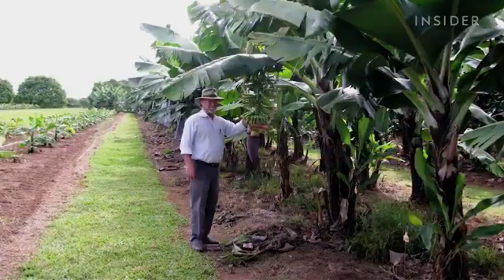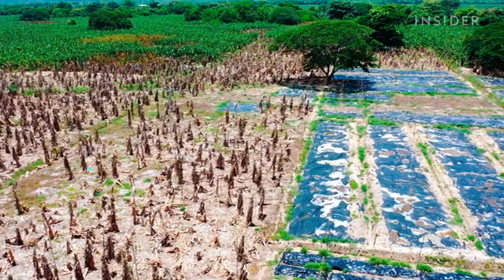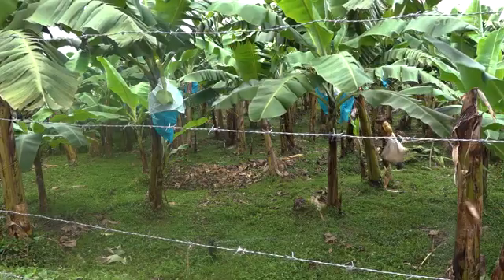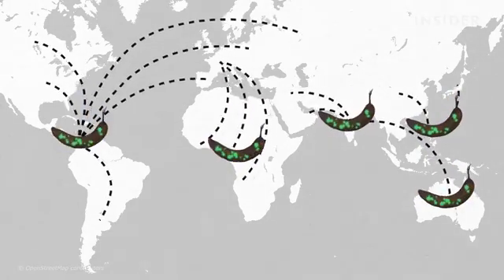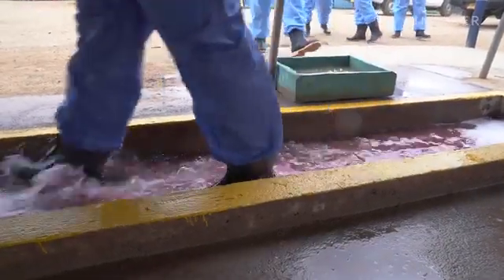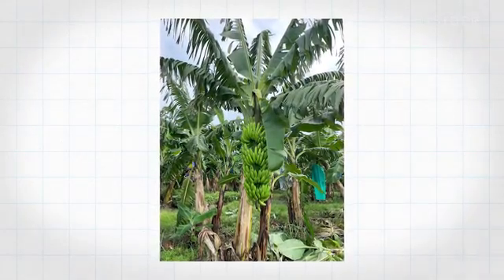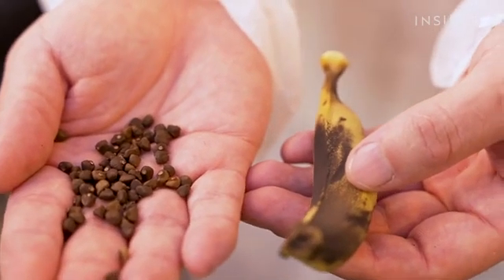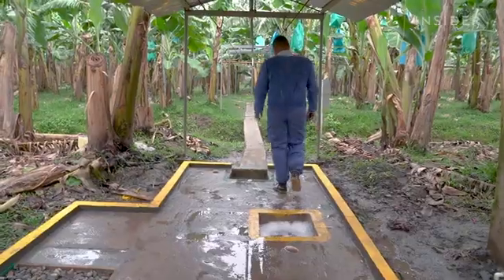Bananas are facing a pandemic, too. Almost all of the bananas exported globally are just one variety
Bananas are facing a pandemic, too. Almost all of the bananas exported globally are just one variety called the Cavendish.

The Cavendish is vulnerable to a fungus called Panama Disease, which is ravaging banana farms across the globe. If it's not stopped, the Cavendish may go extinct.

We visited a farm in Colombia infected with Panama Disease and a lab in the Netherlands studying the fungus to see if biosecurity and breeding can save the $25 billion banana industry.